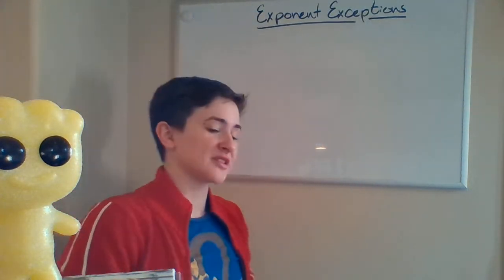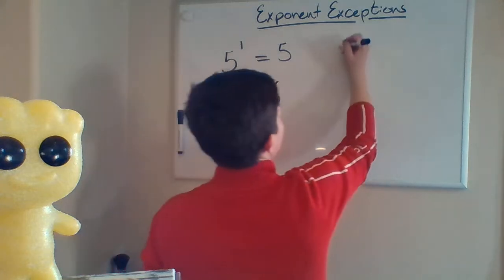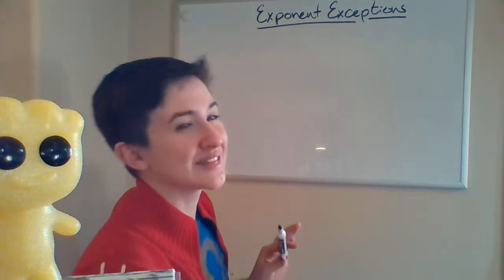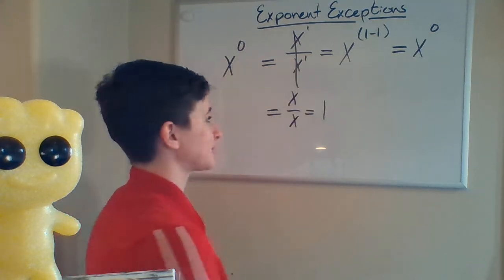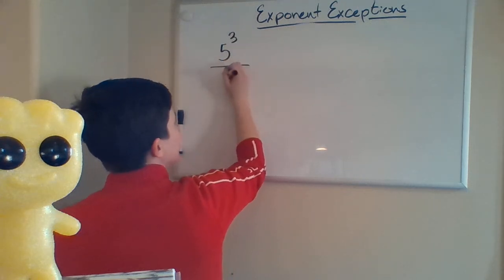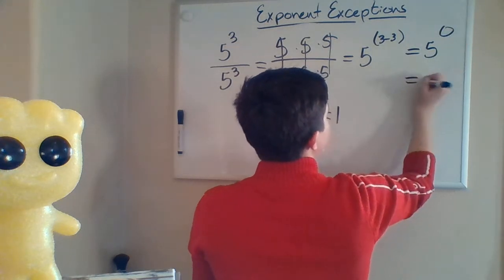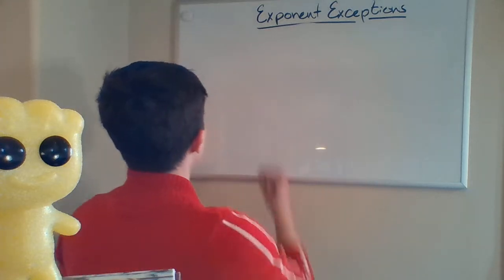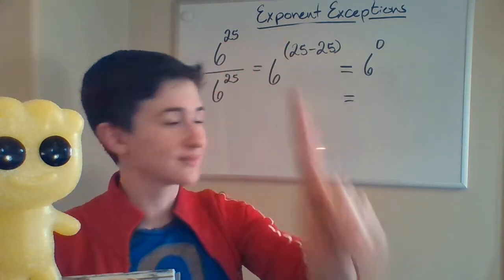Exponent Exceptions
Some exponent exceptions for my 8th graders.